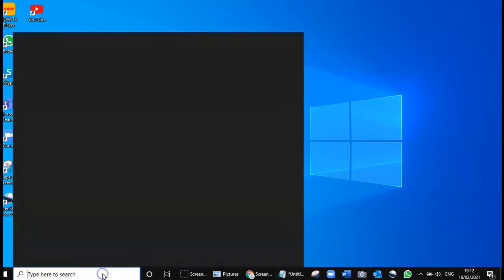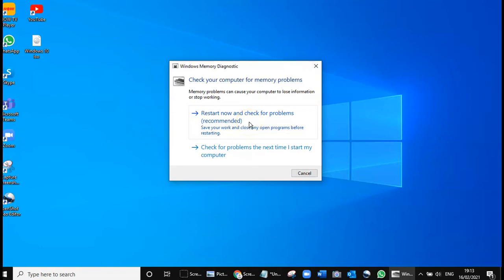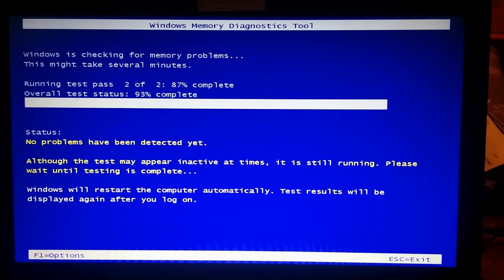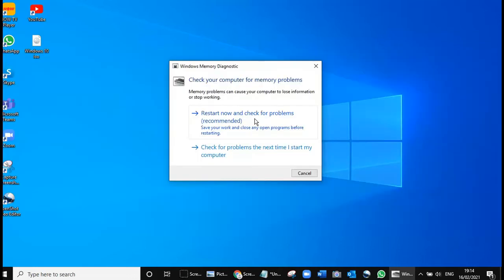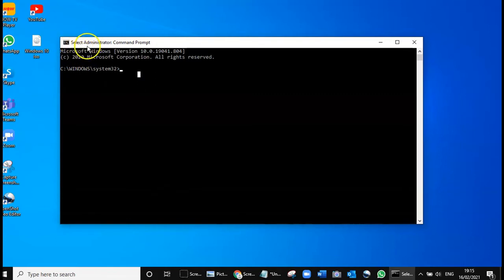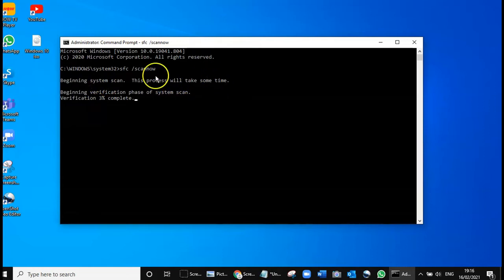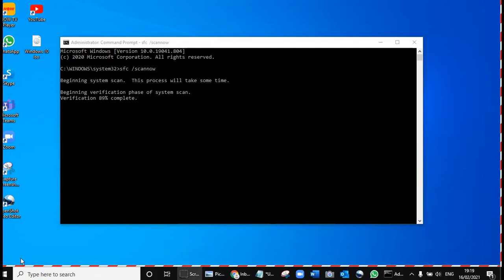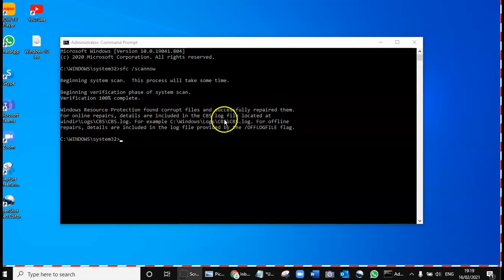Repair Corrupted Windows 10 System Files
- Fits in palm of your hand. Samsung T5 1 TB USB 3.1 Gen 2 (10 Gbps, Type-C) External Solid State Drive (Portable SSD) Deep Black (MU-PA1T0B) - 4.9 X faster than HDD Drive.

In this short video I will show you how to Repair Corrupted Windows 10 System Files. I will show you two methods to repair corrupted wndows 10 files and also how to run the memory diagnostics tool.